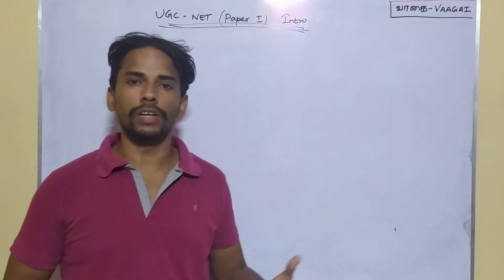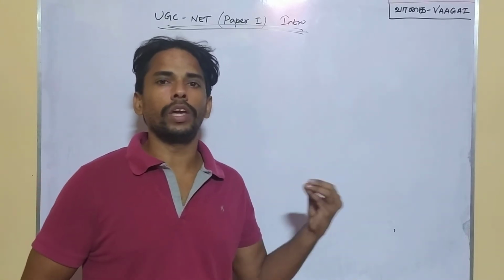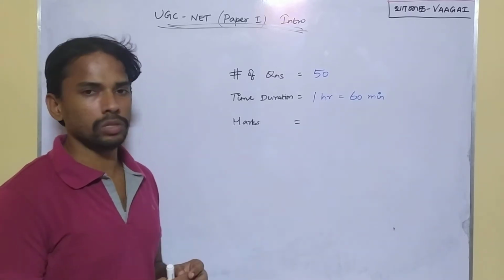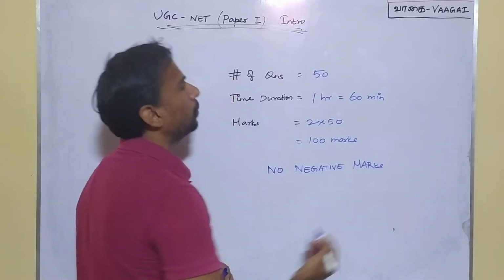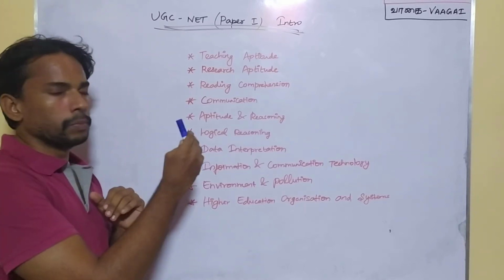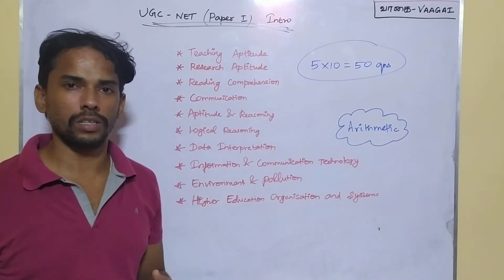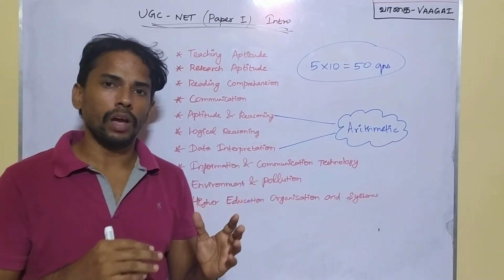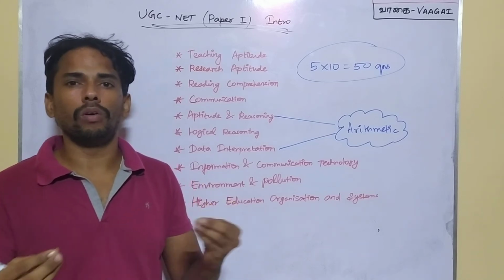An Introduction to UGC NET - Paper 1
This video gives an explanation about the UGC NET Paper 1; Syllabus and Contents, Number of Questions, Marks and Time Duration along with on what part we are about to focus